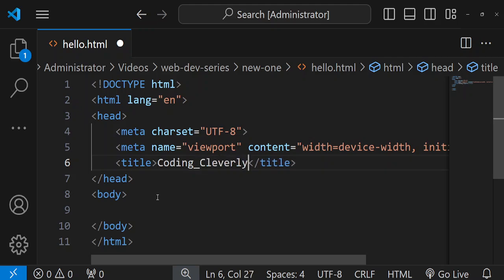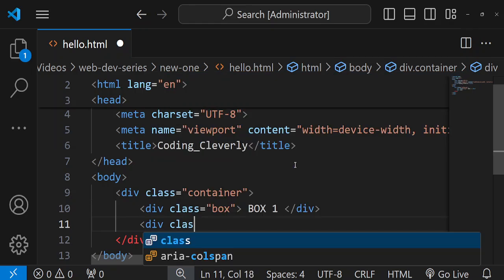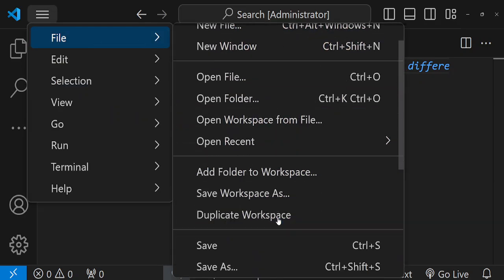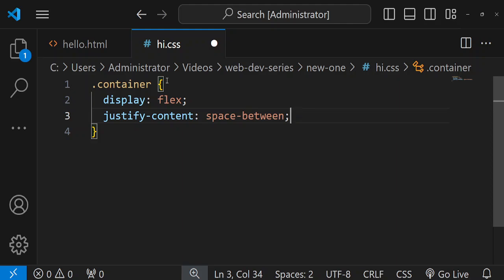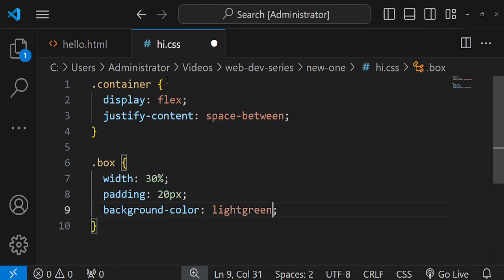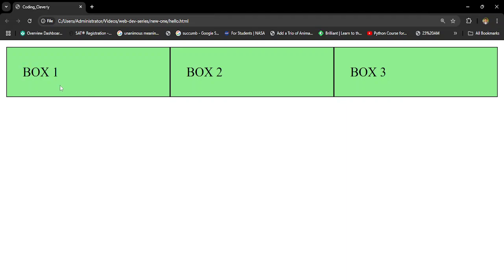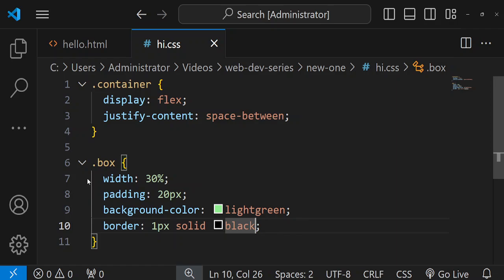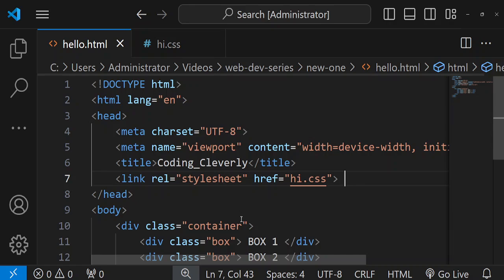Intro to CSS Part 4: Creating a Simple Layout with CSS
Learn how to create a simple, responsive webpage layout using CSS! This video'll cover Flexbox and Grid basics to help you organize content like headers, sidebars, and main sections. Perfect for beginners looking to improve their web design skills!

🔗Chapters:
00:00 Introduction
00:18 HTML SECTION
02:02 Container in CSS
02:43 Box section in CSS
04:03 Output of Code
04:17 Explanation of the code